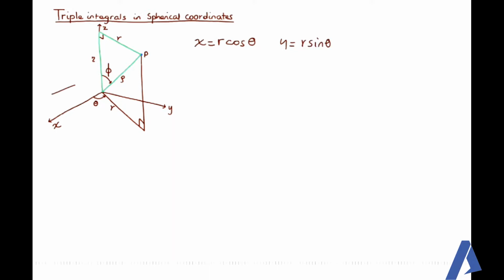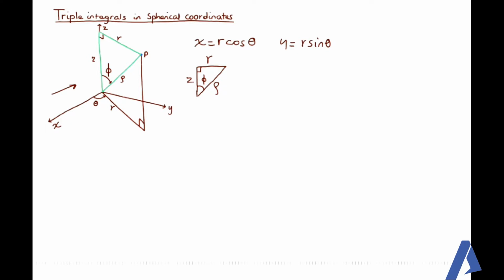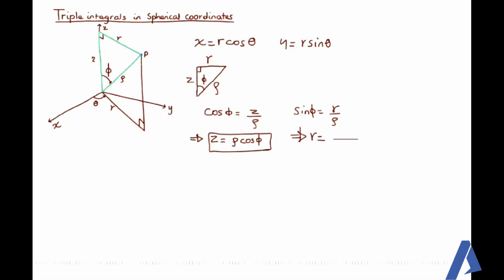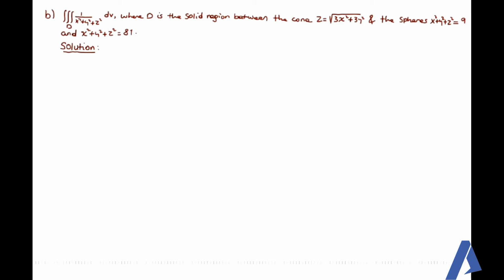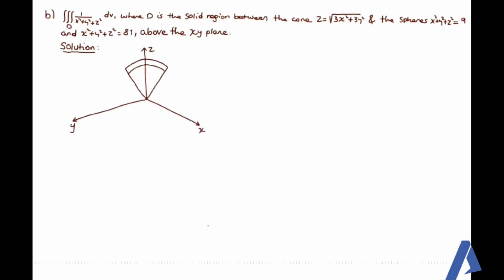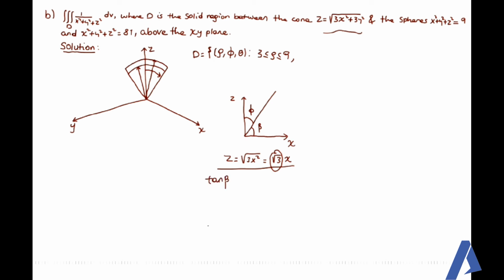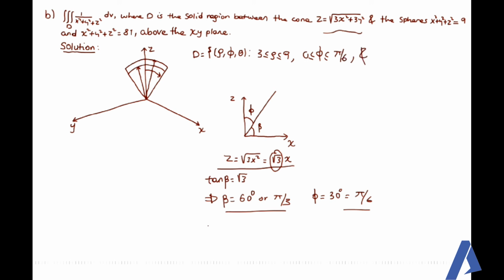5 8 Triple integrals in spherical coordinates